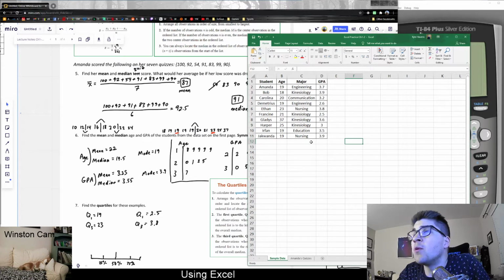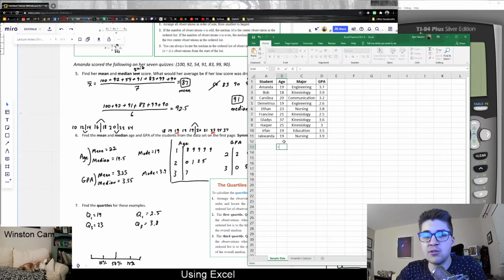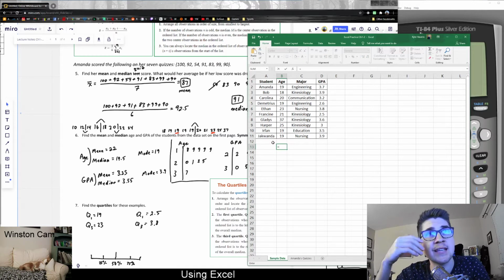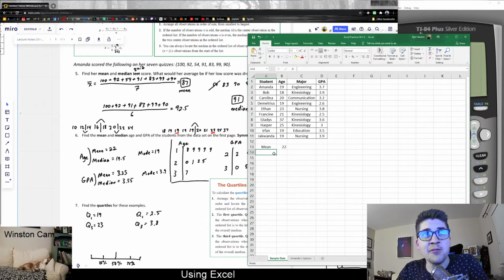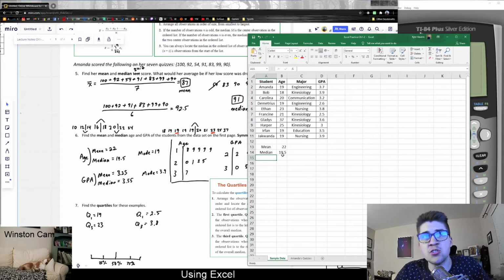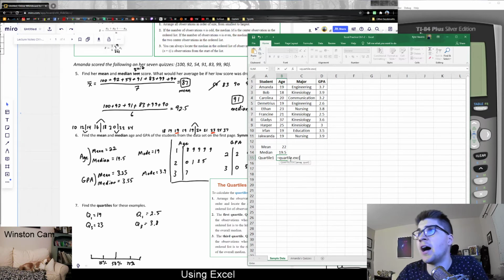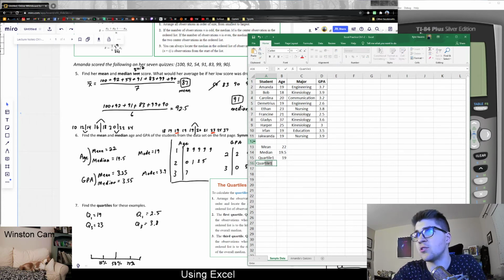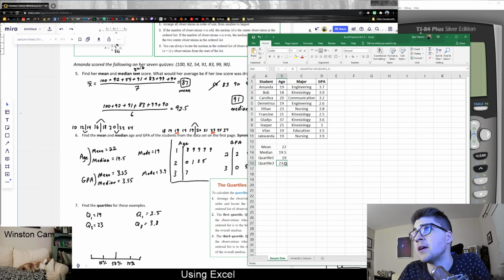Calculating Mean and Median in Excel